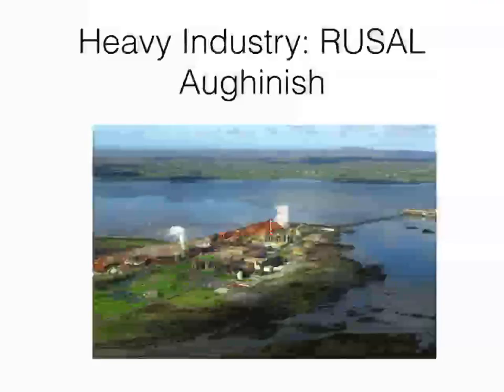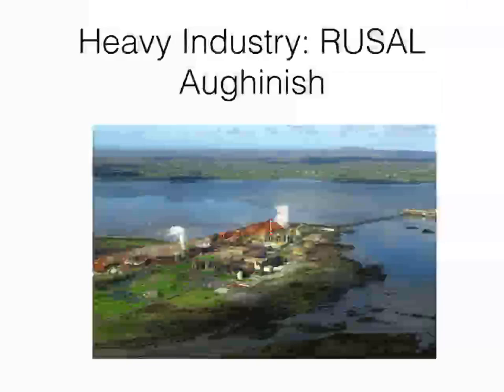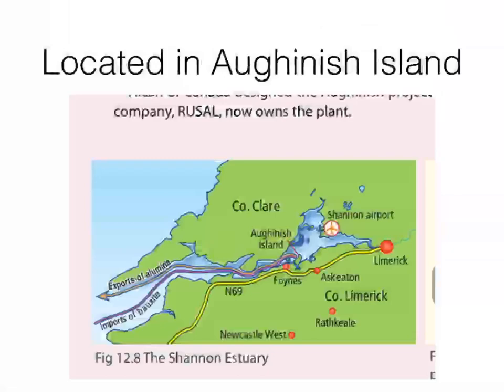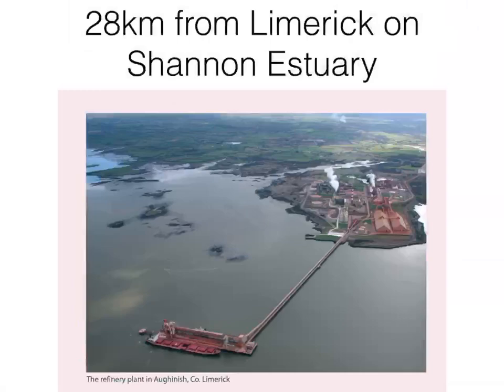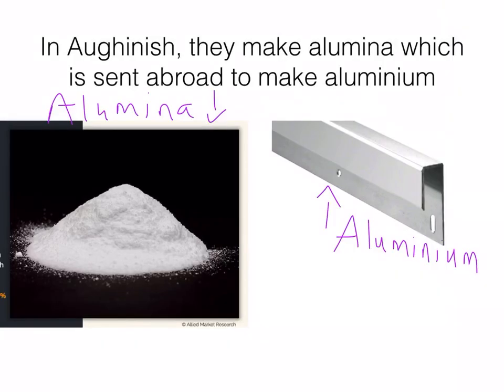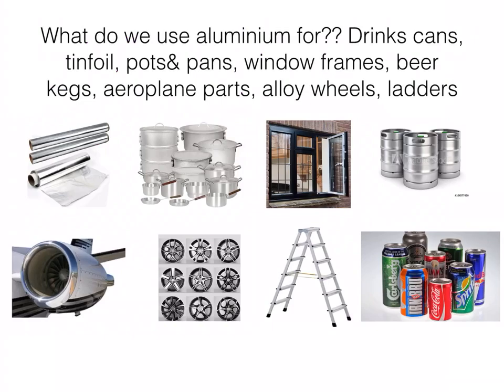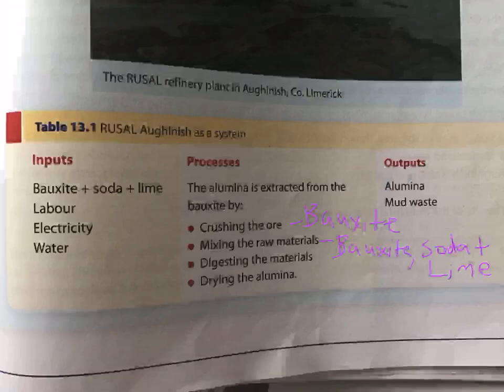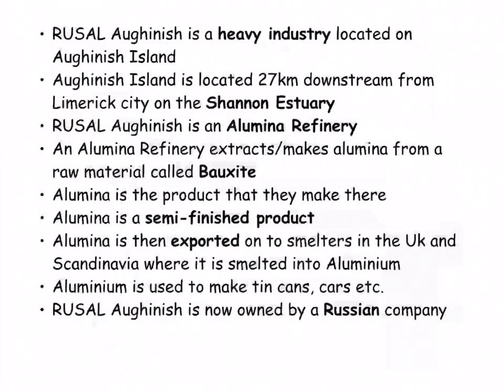RUSAL Aughinish : A heavy industry, part 1 (3rd yr Geog)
In this video, I explain about RUSAL Aughinish, it’s inputs, processes & outputs